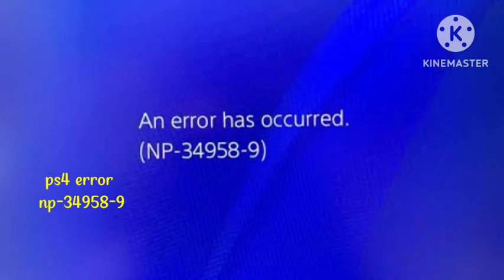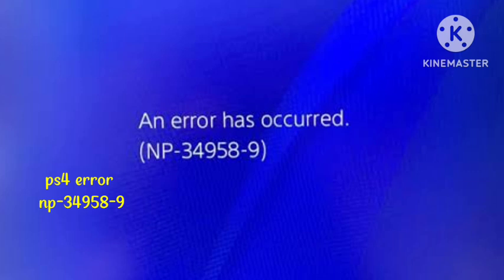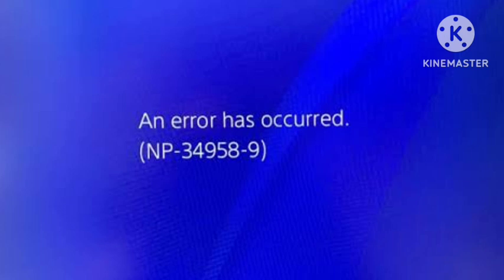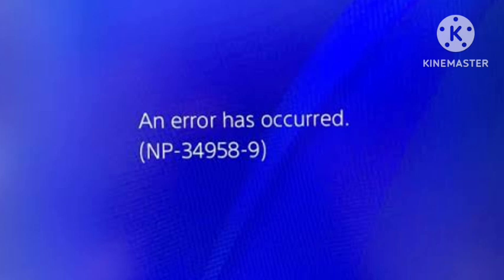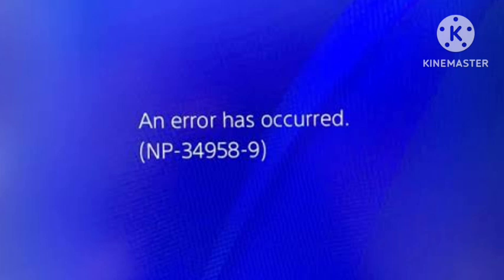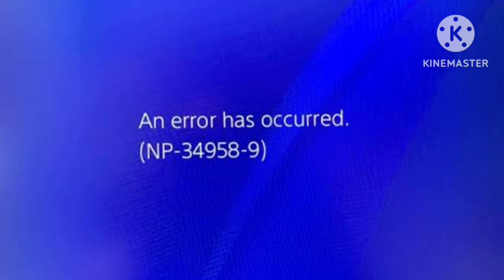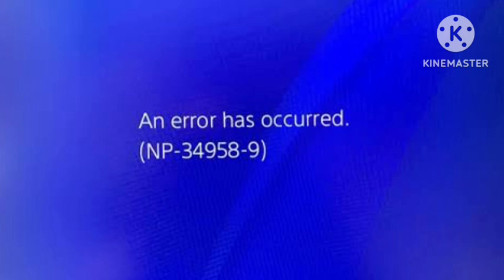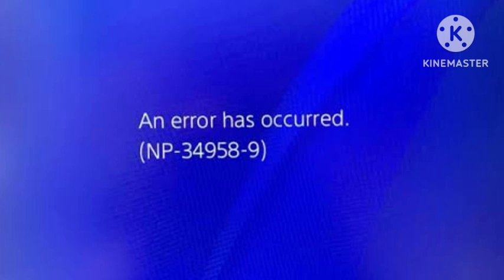Fix Ps4 Error np-34958-9 Cannot Use The Content PS4 Problem